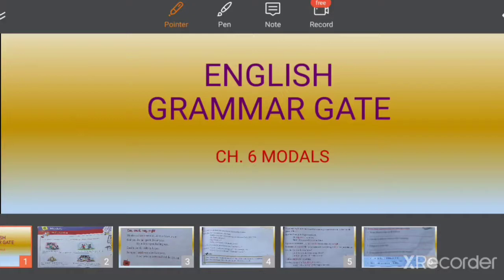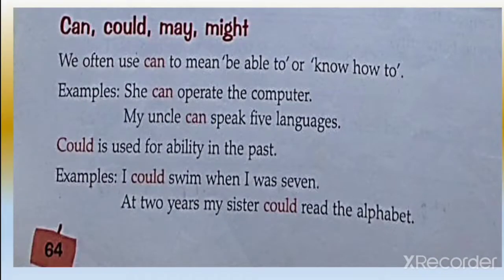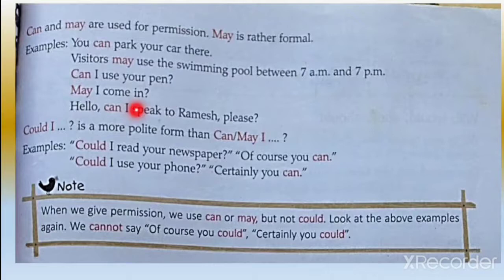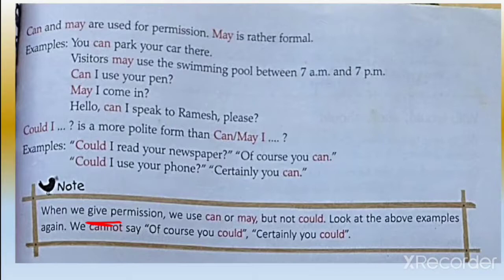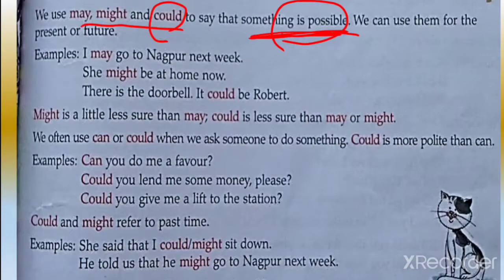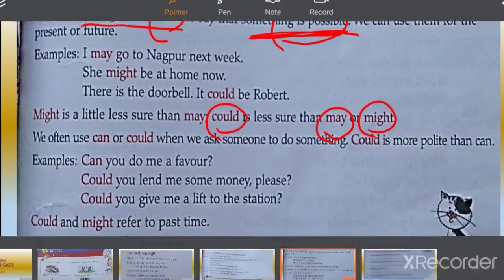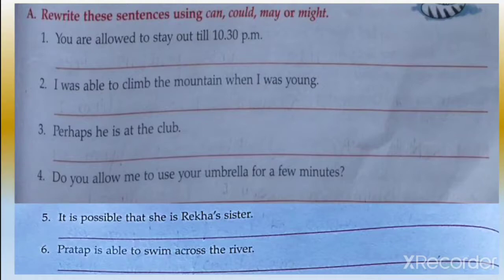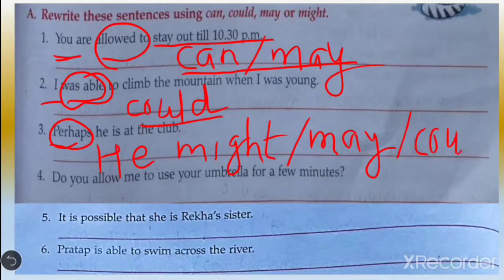Class 7/English/Grammar gate/ Ch 6 Modals